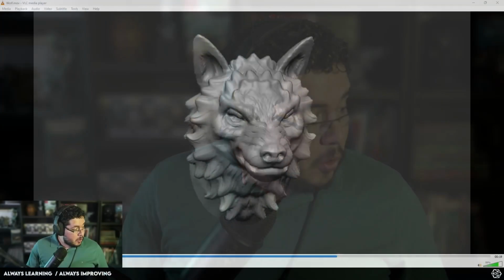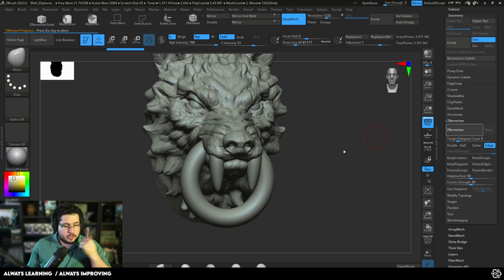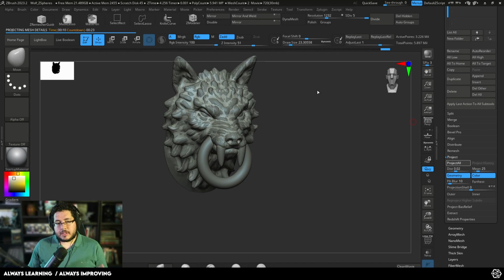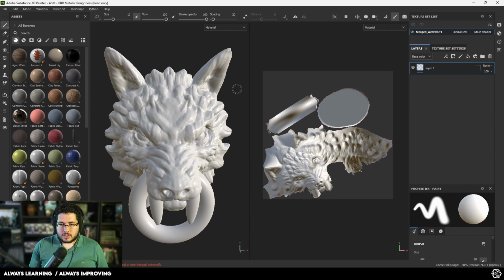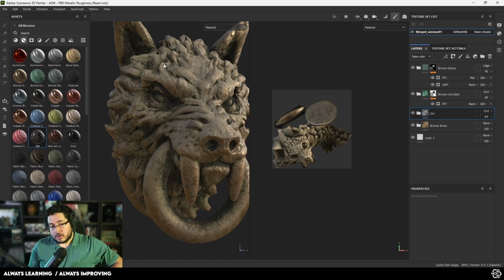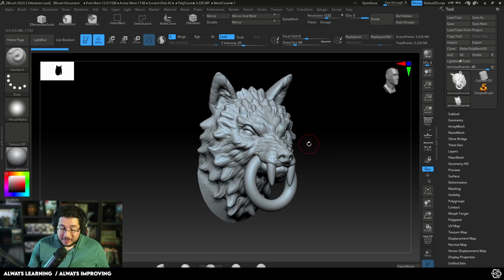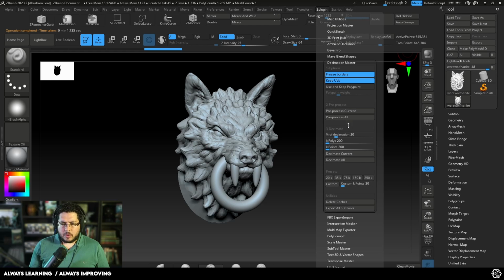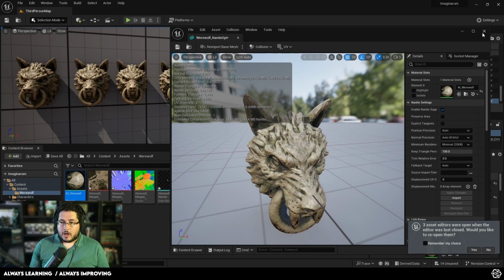Texturing Tutorial: Nanite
🔗 OFFICIAL LINKS 🔗